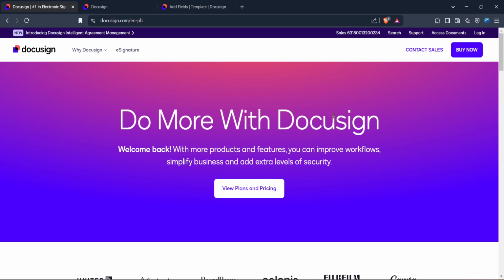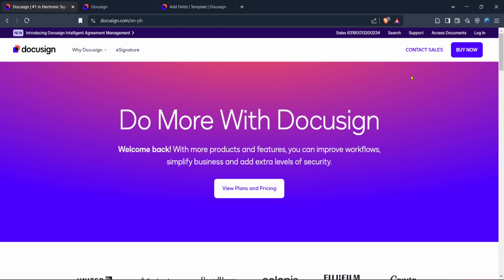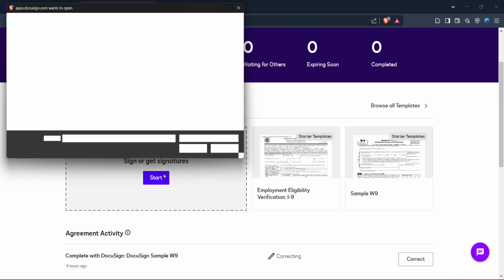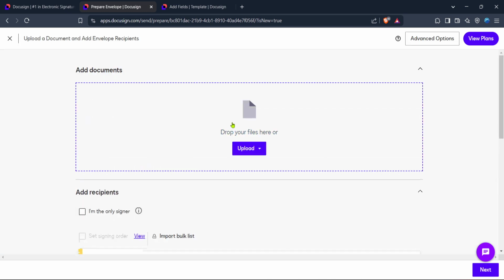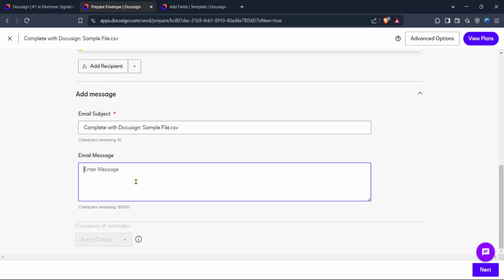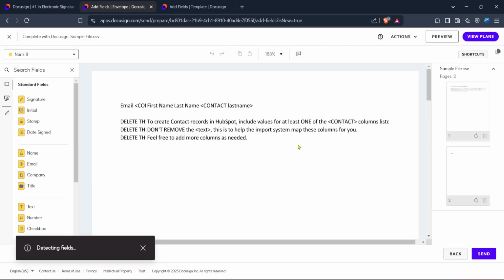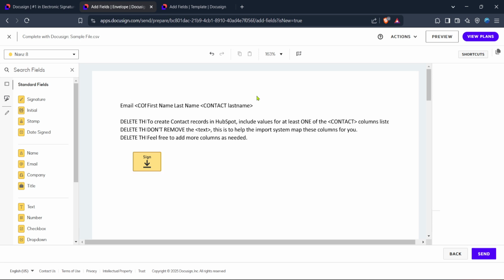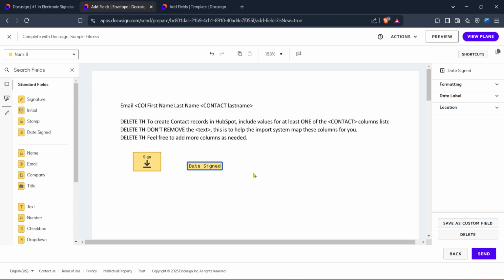How to Create Document in Docusign - Set Up a Document in Docusign (Full 2025 Guide)